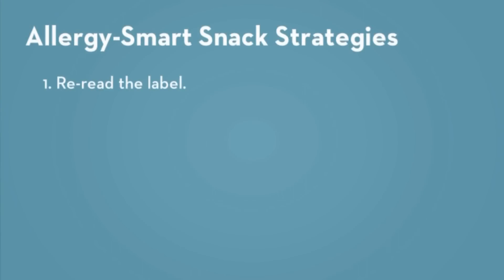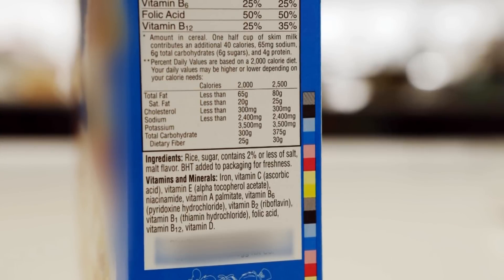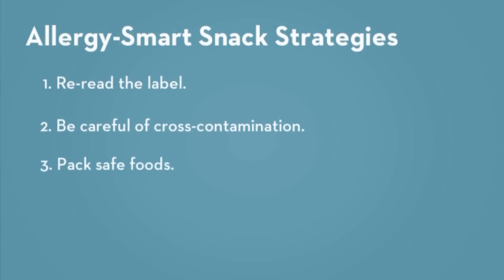Food Allergies: Keeping Your Child Safe | Parents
Watch as Parents Magazine shows you how to handle food allergies! Keeping your child safe if they have a food allergy can be difficult, especially when it involves finding snacks for kids that taste good and don't trigger a reaction. The American Academy of Pediatrics has offered a few guidelines to consider so your child doesn't suffer an allergic reaction to food. After finding a product your kid enjoys, reread the label each time you buy it to make sure none of the ingredients have changed. If you don't recognize an ingredient, don't hesitate to call the manufacturer to find out what it is. When preparing snacks in your home, be wary of cross-contamination that can occur when making different snacks. Food allergens can spread between the cutting board and knife, so wash everything from mixing spoons to measuring cups in between use. Always have a safe kids' snack on hand when traveling, and make sure your child's school enforces a no sharing policy during snack and lunch times. Keeping kids with food allergies safe can be difficult at times, but with these tips in mind it gets easier!